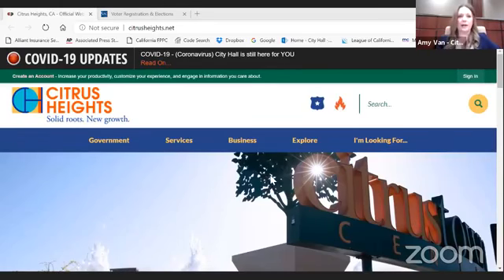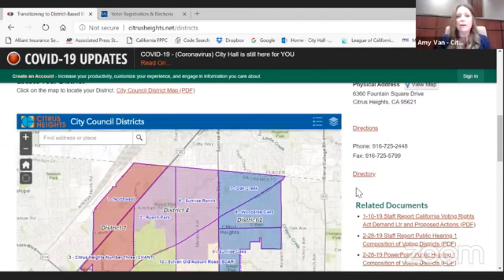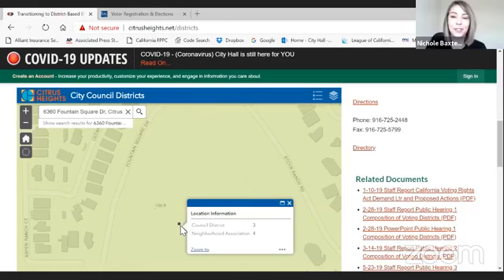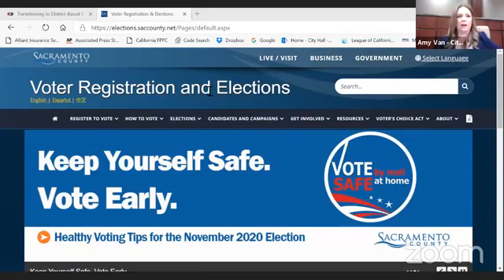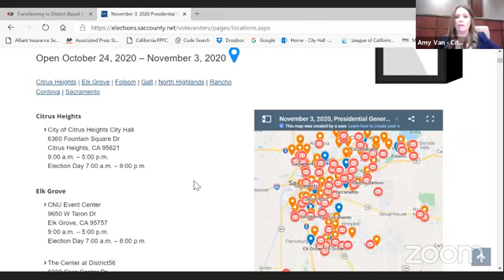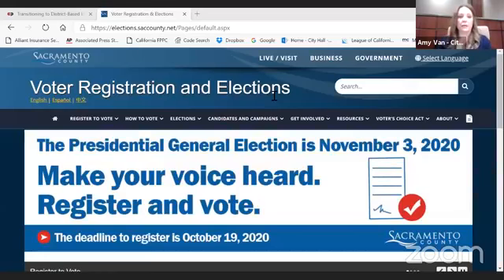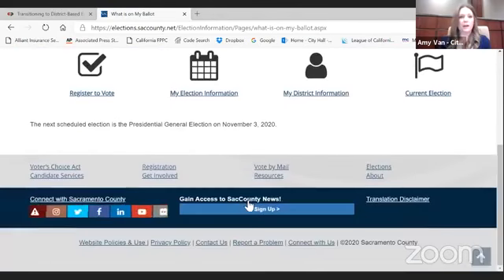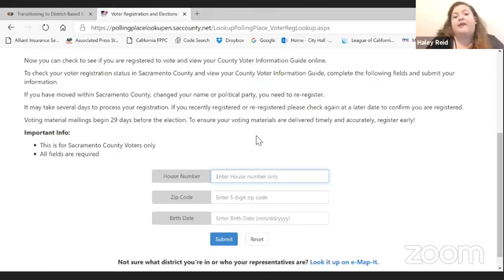Facebook Live Interview: Citrus Heights City Clerk Answers Election-Related Questions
The City's first remote Facebook Live interview covered voting and elections in Citrus Heights! Watch the interview to learn what's new for Citrus Heights voters this year, how to find your Council District, all the ways you can vote, and more!